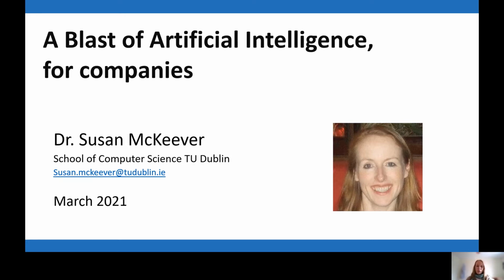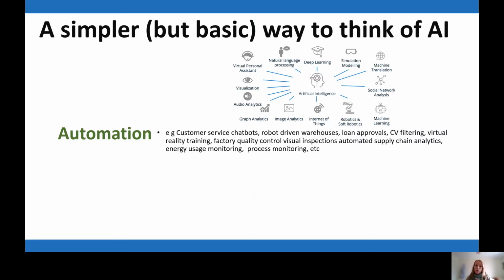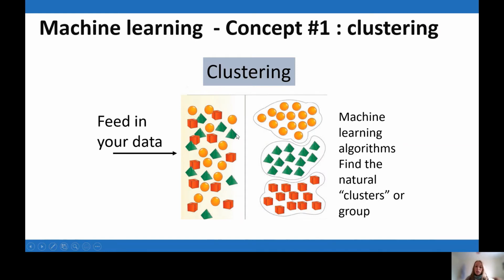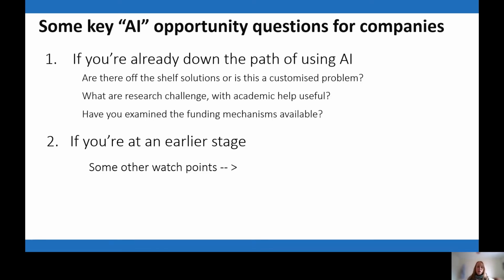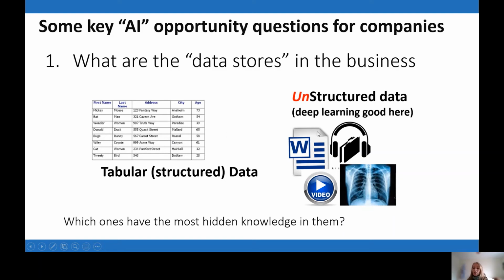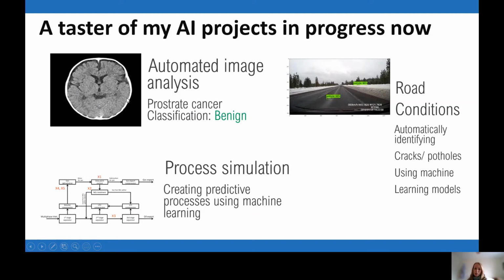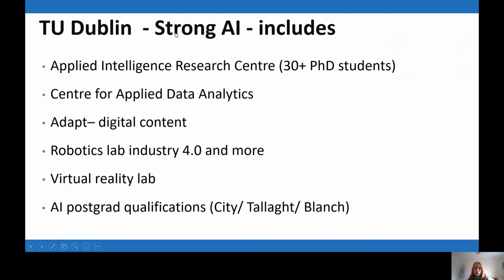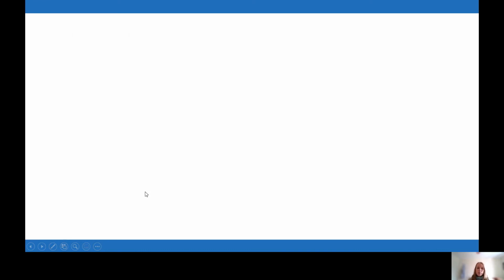Webinar 15: Artificial Intelligence for companies with Dr. Susan McKeever, TU Dublin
Webinar Topic:
This webinar will focus on artificial intelligence, machine learning and data analytics for potential innovation, research, and TU Dublin collaboration. This webinar will also showcase some of the offerings and services available in TU Dublin.

Guest Speaker:
Dr. Susan Mc.Keever - Senior Lecturer in the School of Computer Science, TU Dublin

School of Computer Science, TU Dublin
Research in the School of Computer Science is mainly focused on the Applied Intelligence Research Centre (AIRC). The AIRC, a recognised research and development centre in TU Dublin; engages in researching the application of computational intelligence technologies to real world problems. The cores competencies of the AIRC include data analytics, machine learning, language technologies, intelligent agents, and security.